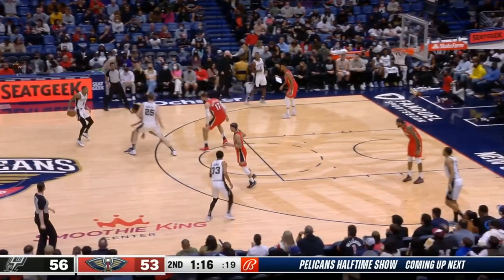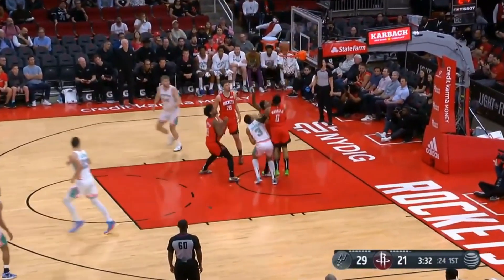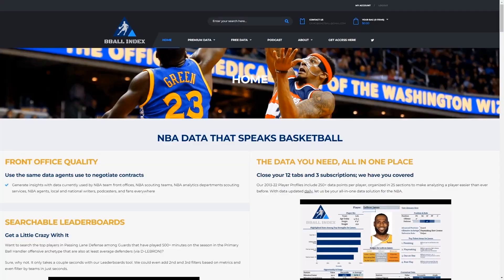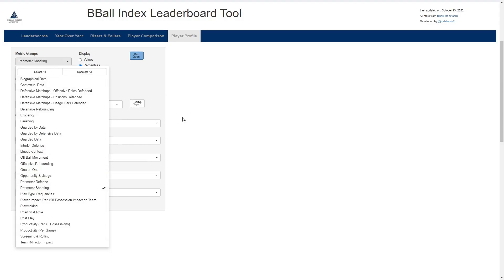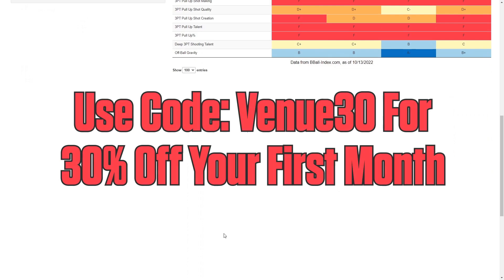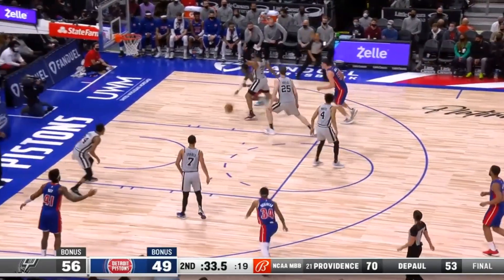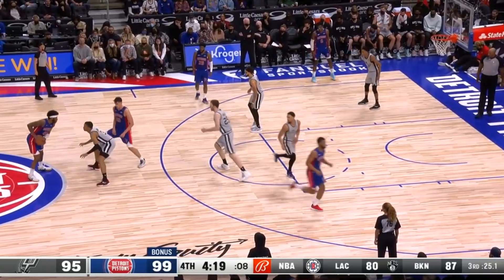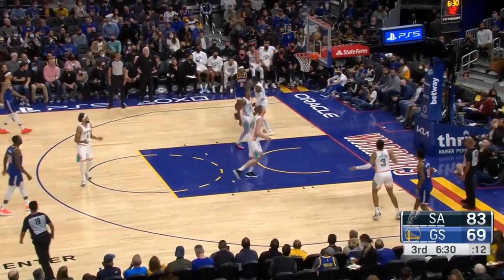Is Keldon Johnson the NBA's Next Great 2-Way Wing?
Hiding in San Antonio is the NBA's next versatile 3 and D wing, Keldon Johnson. But just how good is he, what is his ceiling as a player, and which areas can he improve upon to take that next step?